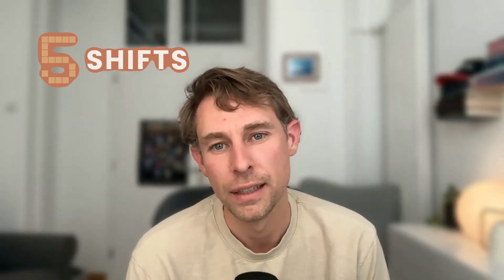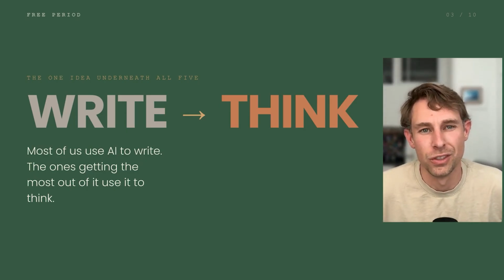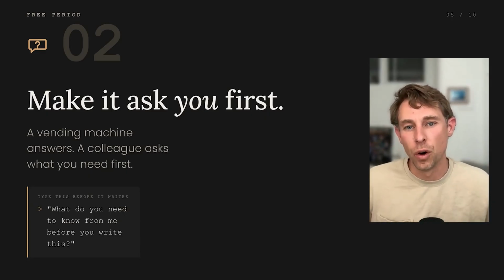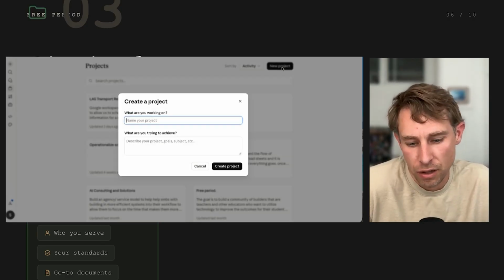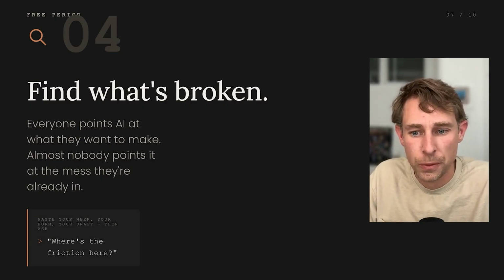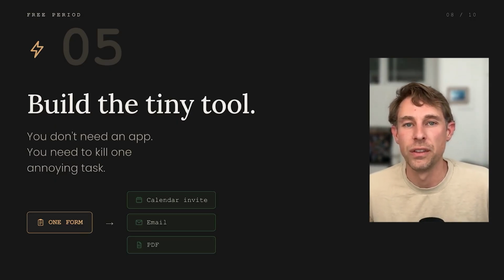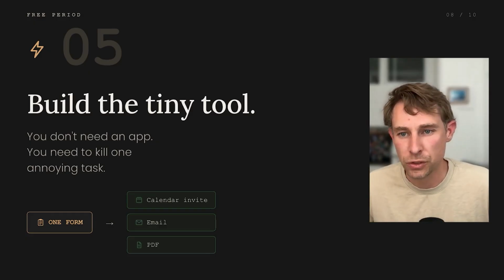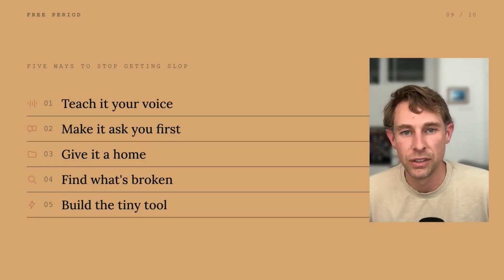Stop Using AI Like a Vending Machine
Most teachers use AI like a vending machine. Here's how to stop.
Five small shifts that actually change what you get out of AI — no new tools, no installs. Just better ways to work with what you've already got.

The five shifts: teach it your voice, make it ask you questions first, give it a home (projects), use it to find what's broken, and build one tiny tool that kills your most repetitive task. That last one saved our admin assistant hours a week — and it took a day to build.

🔗 Teach Your Voice Prompt — drop this into ChatGPT or Claude to build your personal voice doc